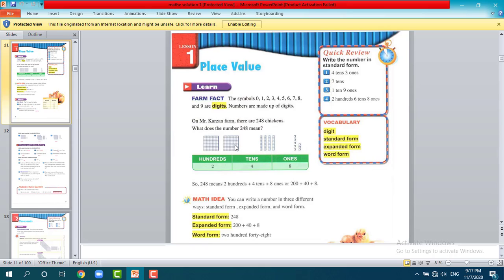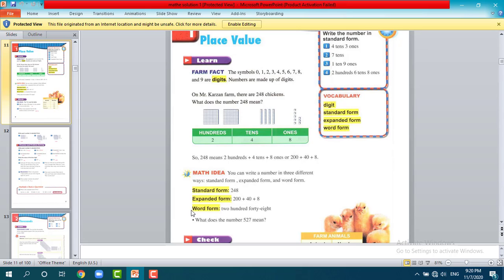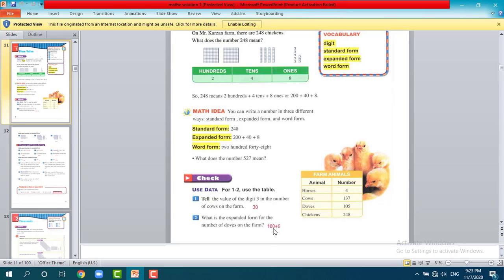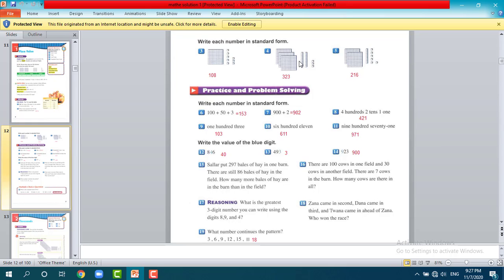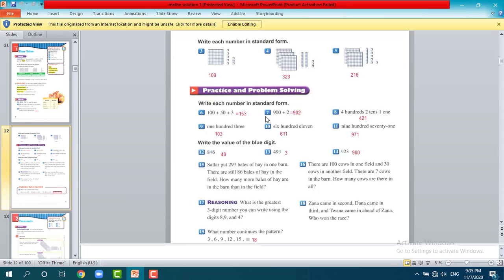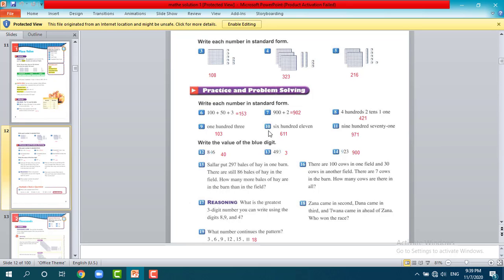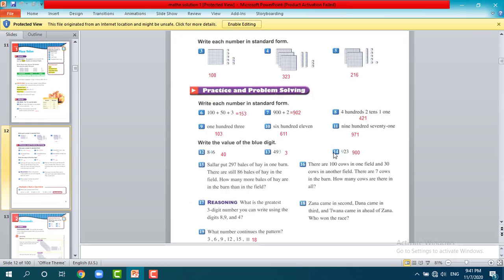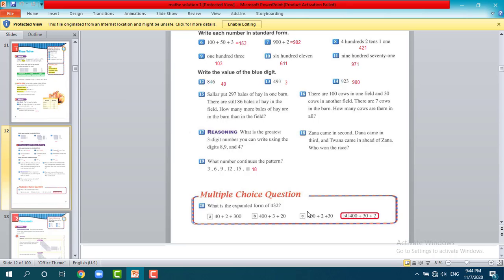miss.fatma /math / garde 3/ lesson 1